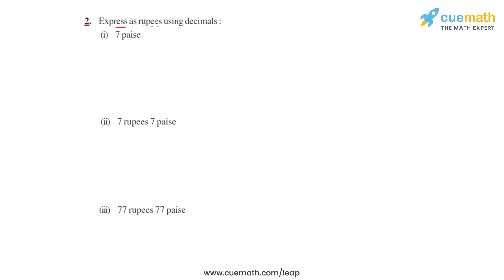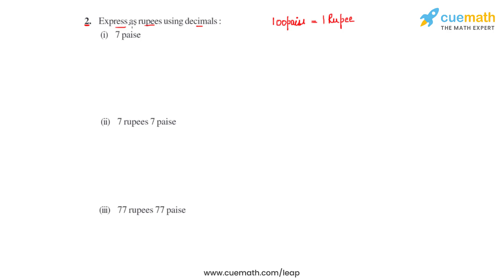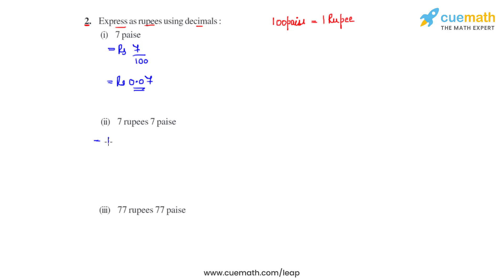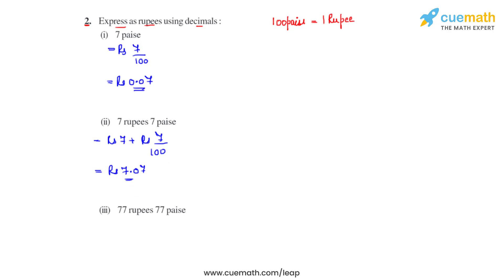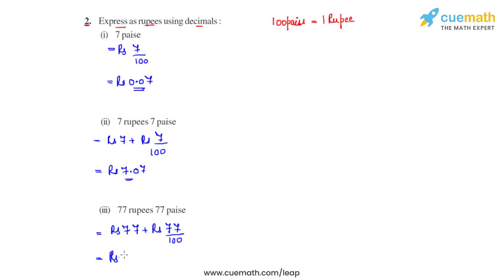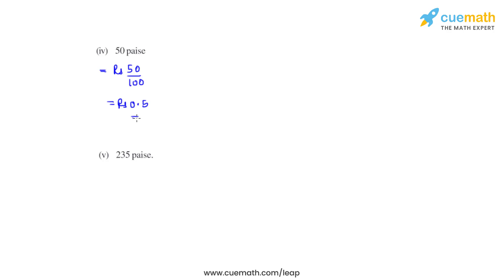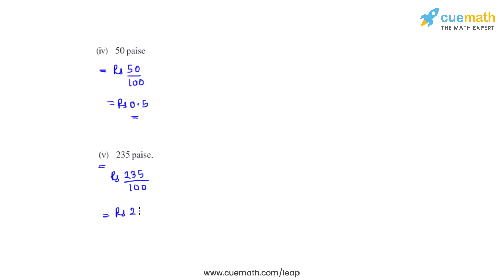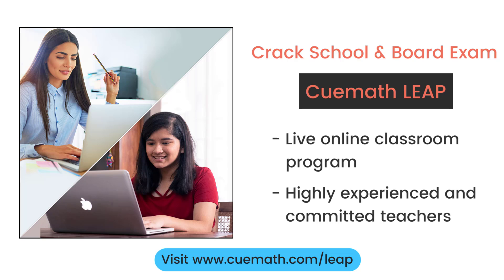Class 7 Chapter 2 Ex 2.5 Q 2 Fractions and Decimals Maths NCERT CBSE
To download pdf of all text solutions for this chapter click here NOW